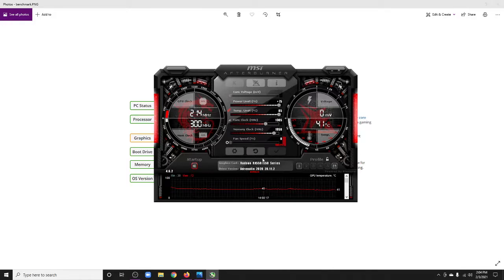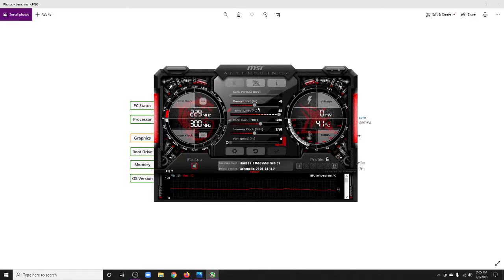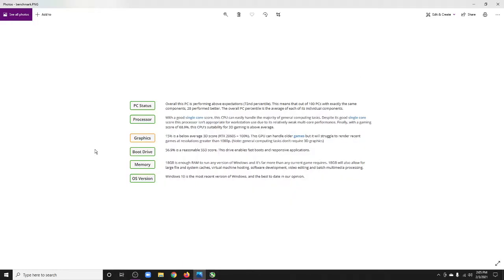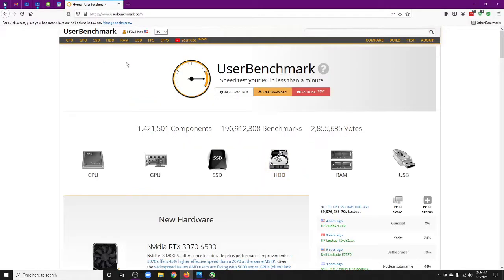Safe Gaming Overclock for the Radeon RX550 4GB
You don't need any experience with overclocking for this, just set the settings I have and you'll be fine. This is a quick walkthrough on how to get the best visuals and FPS in any game with this card without taking it to dangerous temperatures. My userbenchmark performance score for this is in the 100th percentile for this card, pretty much making the best possible OC without using thermal paste and all that costly stuff.

Note: In the extremely unlikely chance that this hurts your graphics card, I am not responsible for any damage. If something happens to go wrong, just turn off the computer, turn it back on, and turn the settings down until it works. My computer has crashed many times to get you these settings, and no damage has been done to my pc.